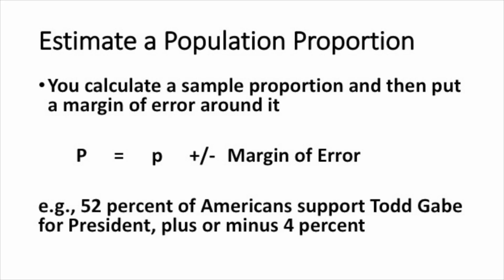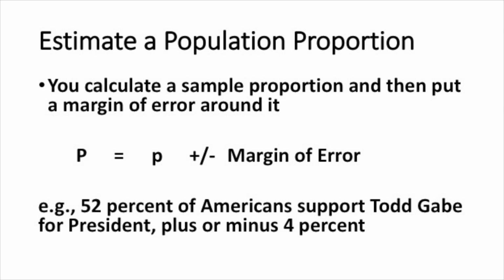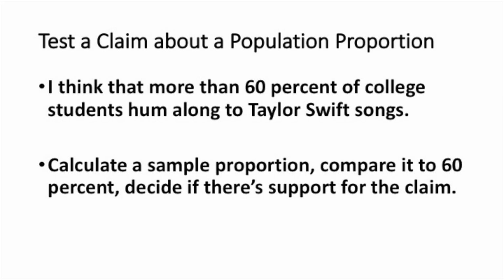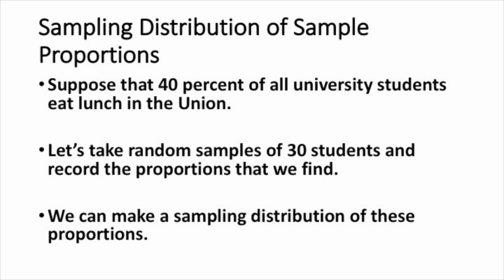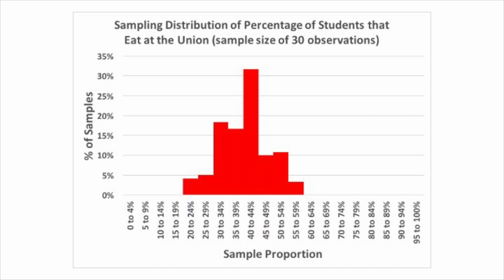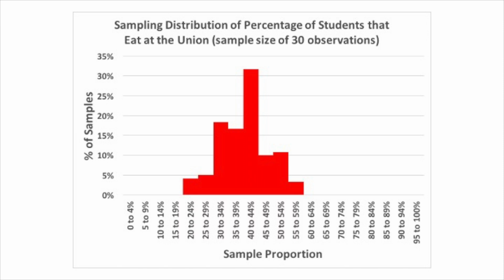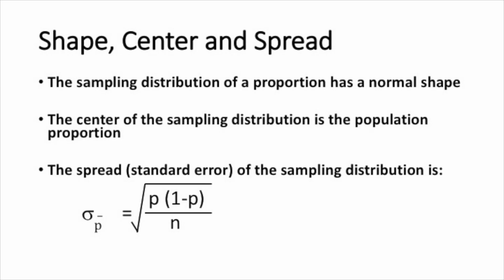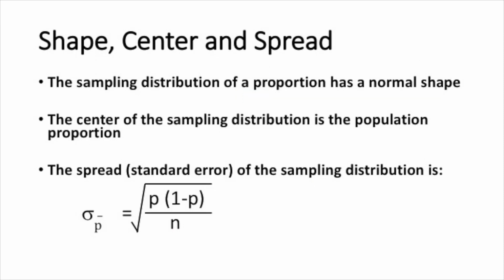Statistical Inference: Sampling Distribution of a Proportion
This video is an introduction to statistical inference, focusing on the sampling distribution of a proportion.